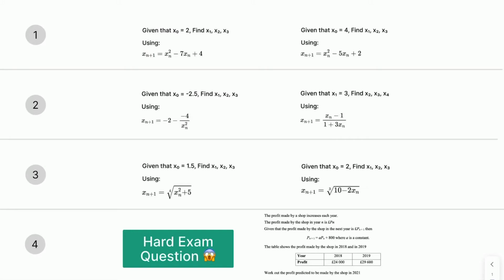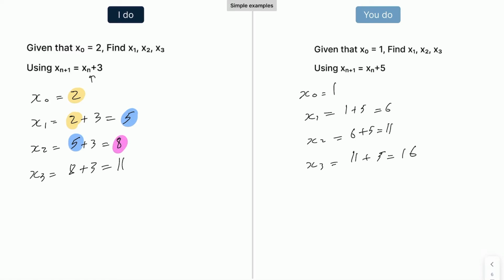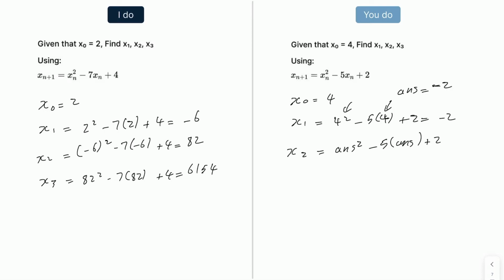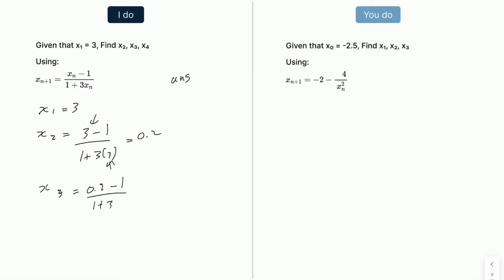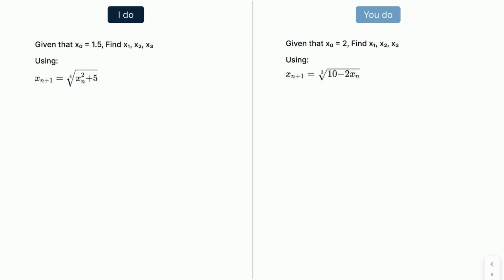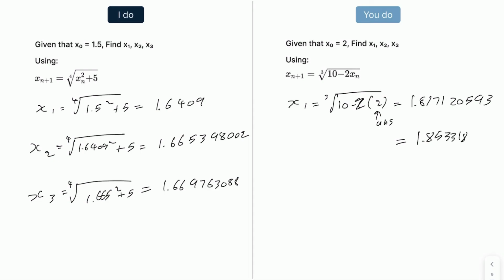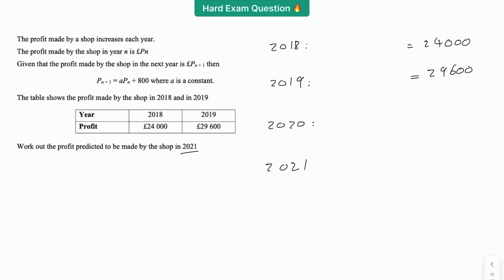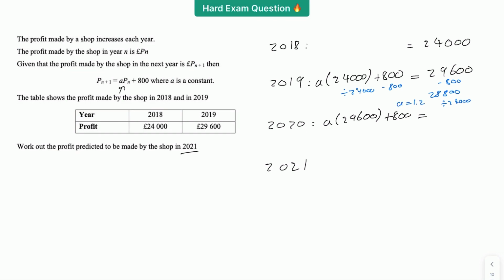Iterative Processes | GCSE Maths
00:00 Intro
00:15 Simple Example
01:37 Quadratic Example
03:28 Fraction Example
05:30 Root Example
07:07 Exam Question
09:59 Practice Questions